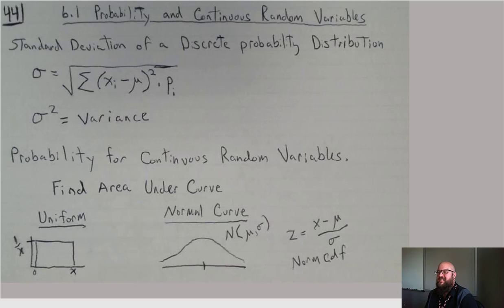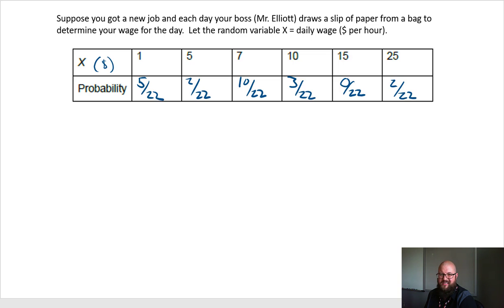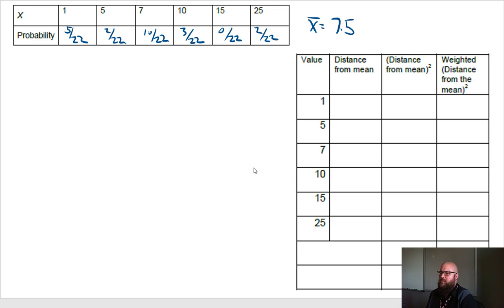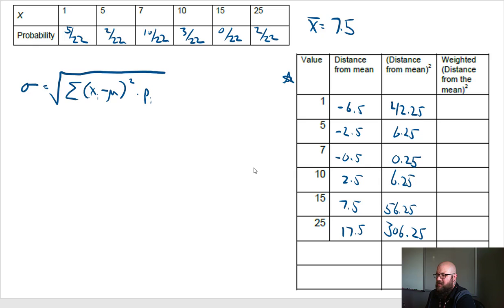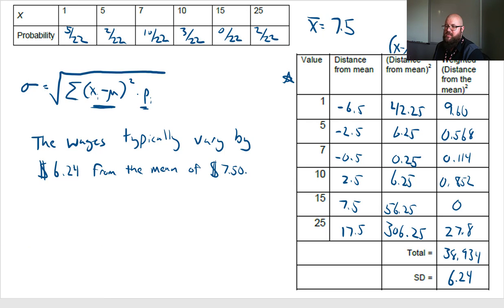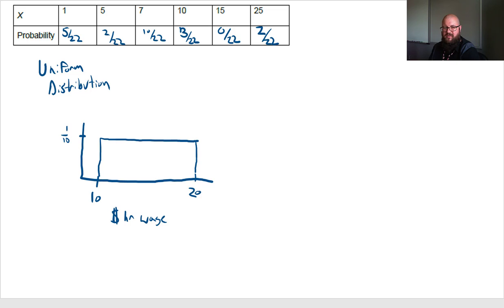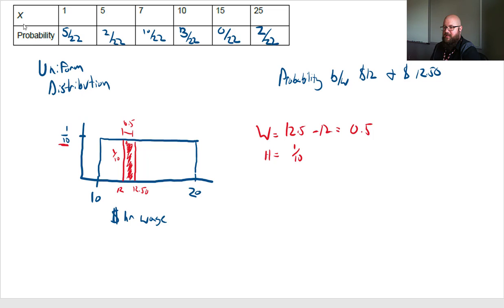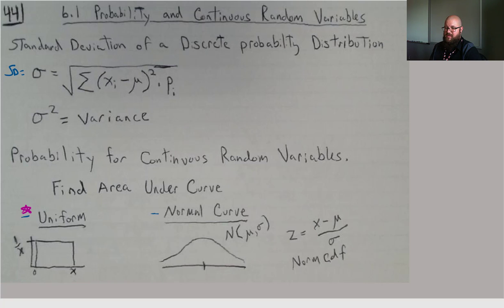PROBABILITY AND CONTINUOUS RANDOM VARIABLES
6.1 PART 2 LESSON